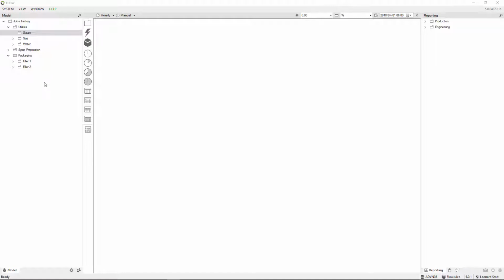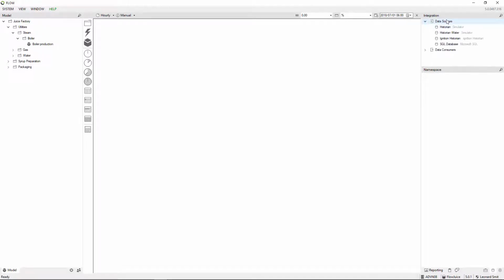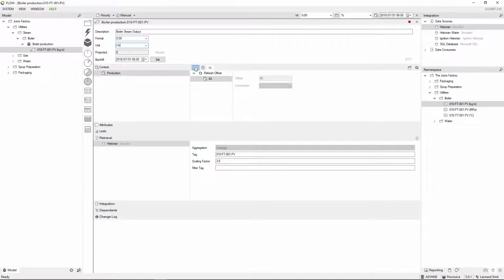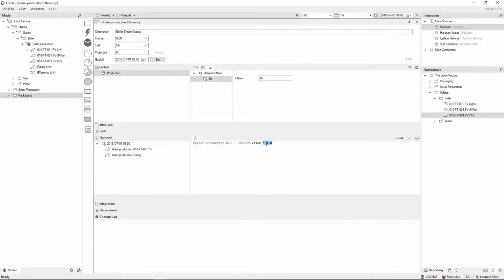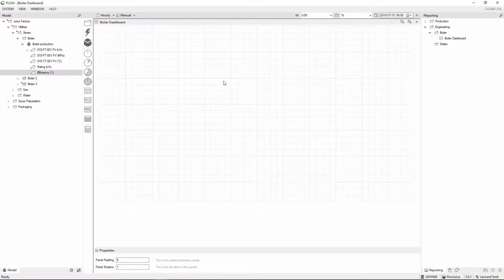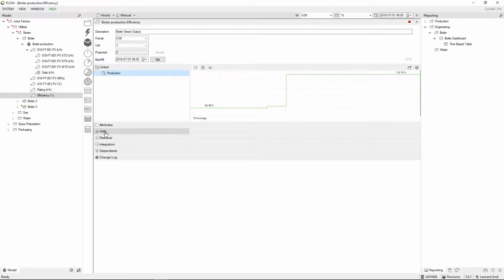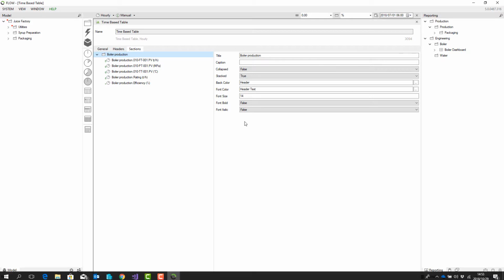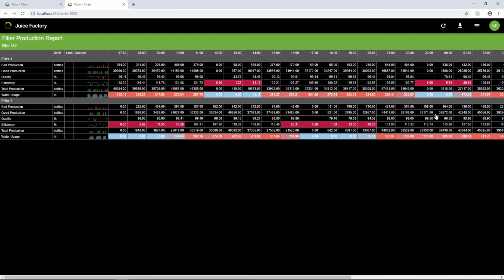Flow Information Platform: Product Demo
Flow is an Information Platform used to aggregate, consolidate, calculate and present information.

Use Flow as:
1. A context enriched decision support system for your business
2. A flexible production reporting, dashboarding and operational analysis tool for your enterprise
3. A KPI performance management tool for your teams' continuous improvement processes
4. An integration gateway between your industrial data sources (i.e. Historians) and your ERP or business intelligence tools
5. A notification and collaboration tool to support better quality decisions more frequently
6. A downtime (or stoppages) recording and analysis system

This demo highlights the ease with which Flow transforms data into actionable information.

Feedback / Questions?